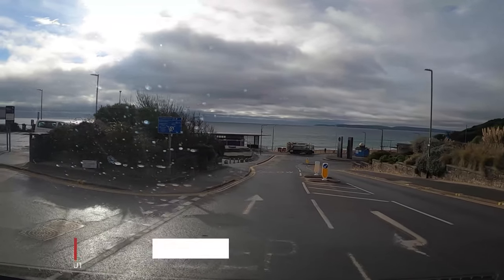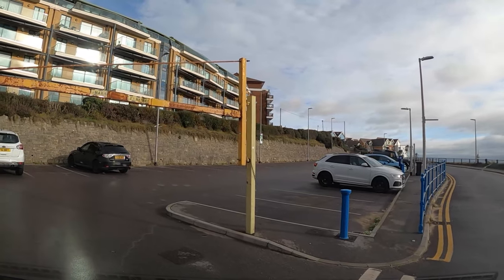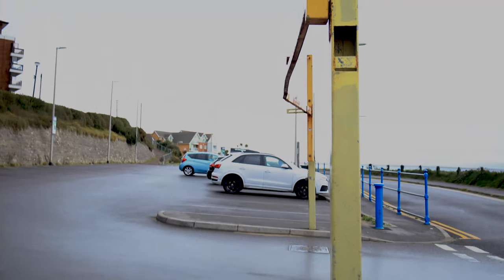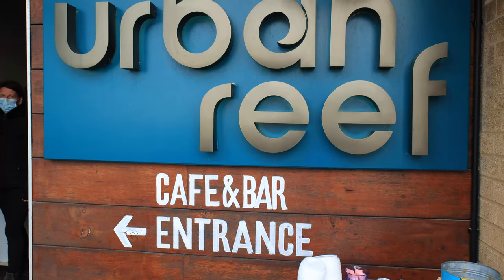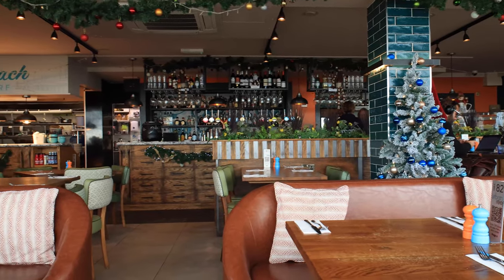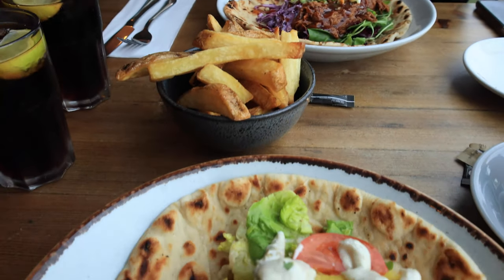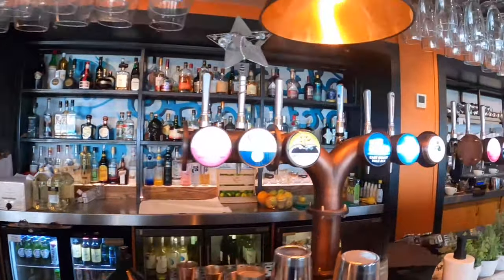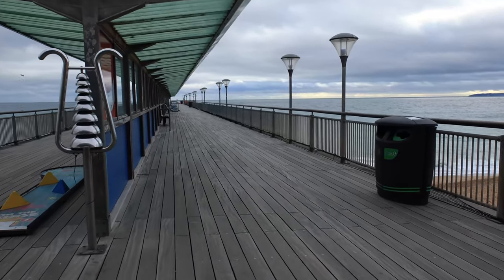A new favourite? - Cafes on Bournemouth Beach - Urban Reef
There are a few Cafes on Bournemouth Beach, but I think this is one of our favourites.

Check out Urban Reef, and if you are looking for cafes in or around the beach in Bournemouth, then this could be a good choice.

My Gear:
Canon R6

A lens or two
A memory card or two
My Legs
My Eyes